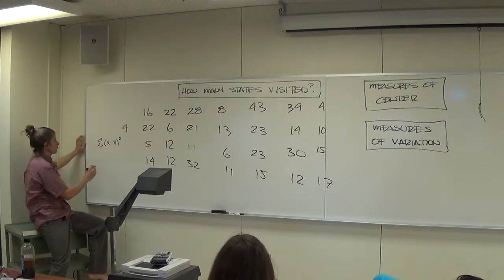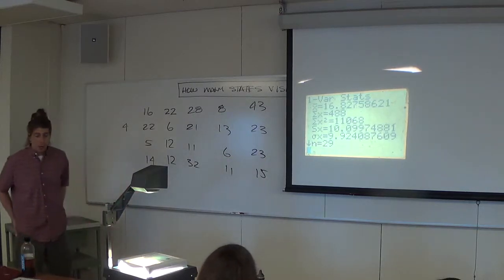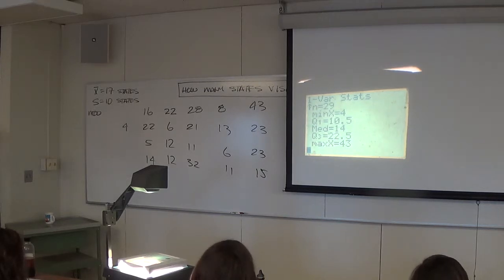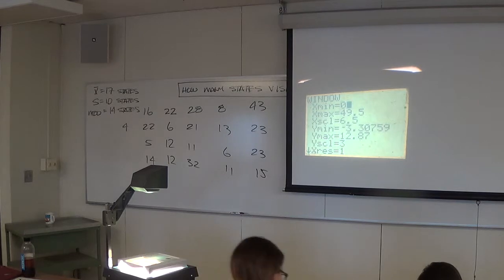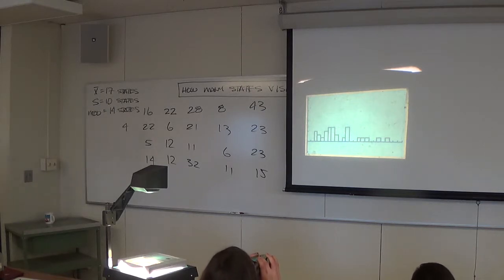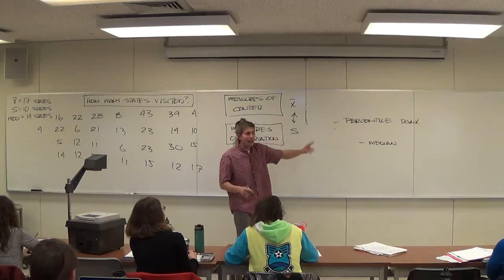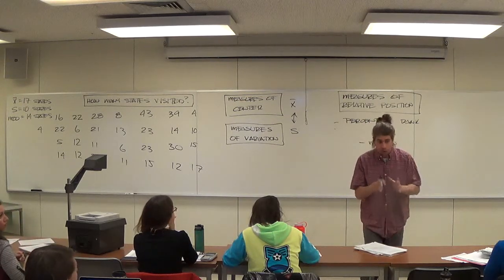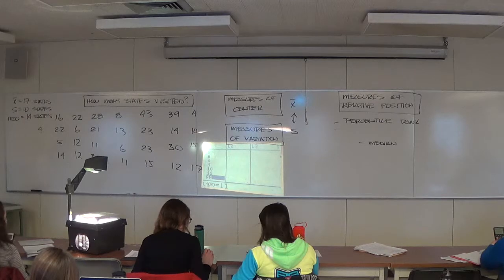2.4.14 (Measures of Relative Postiion - and Why We Care About Them)